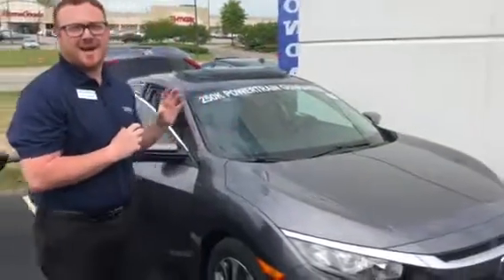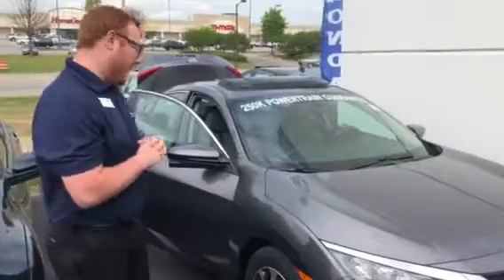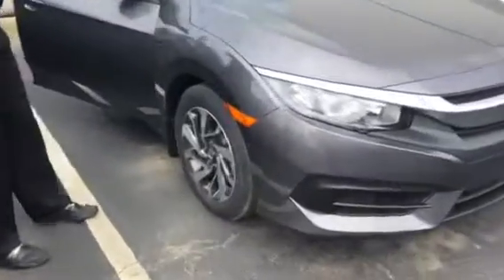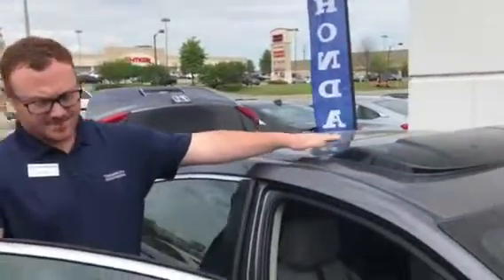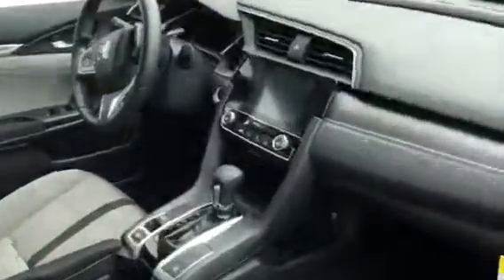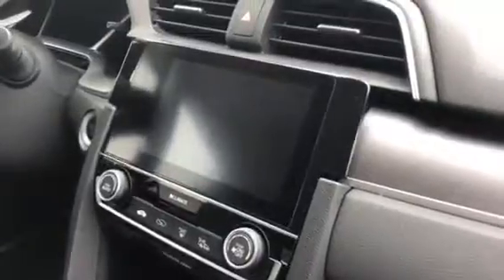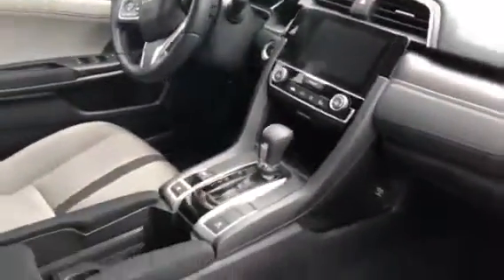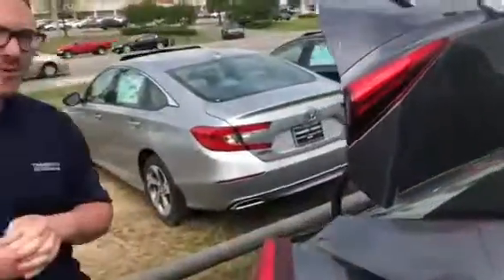2018 Honda Civic for Chasity from Clay Welch at Tameron Honda